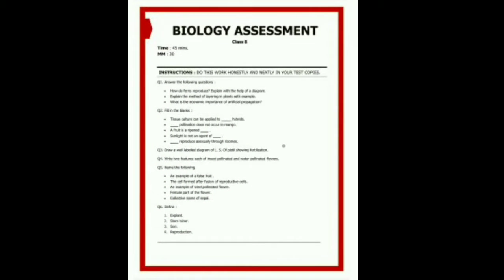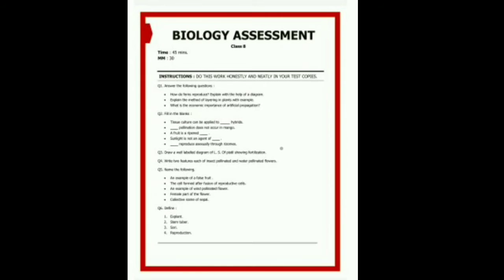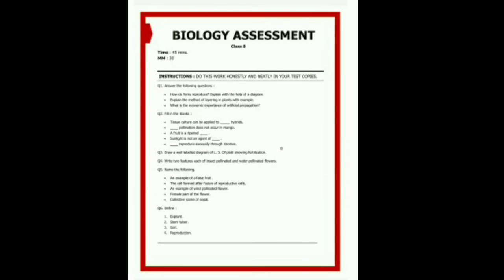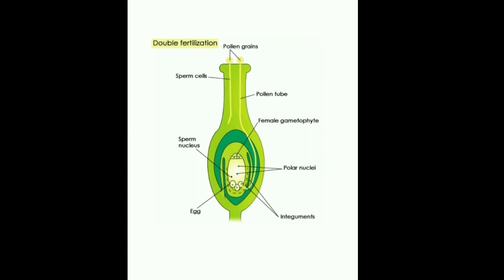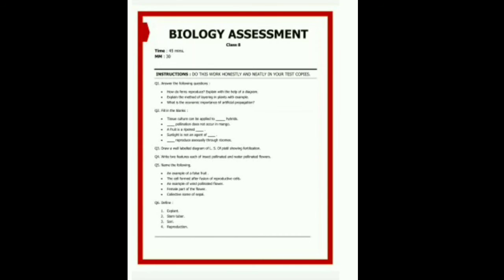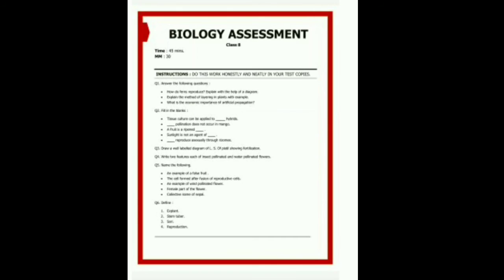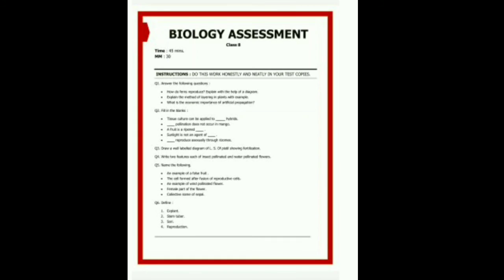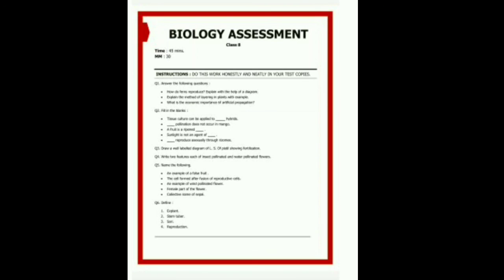Biology | Assessment Answers